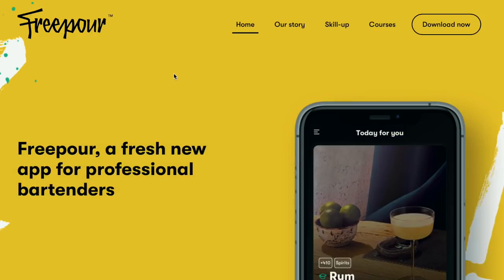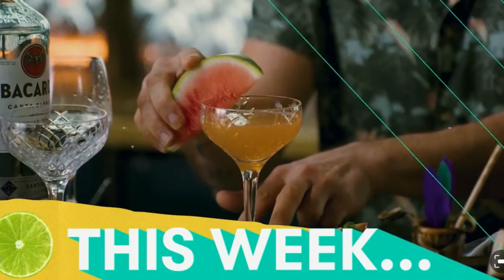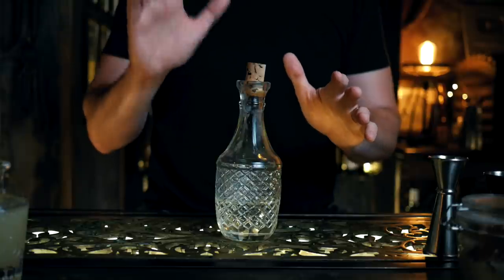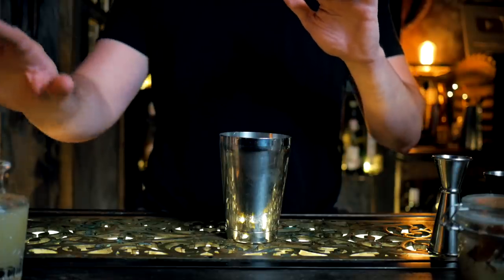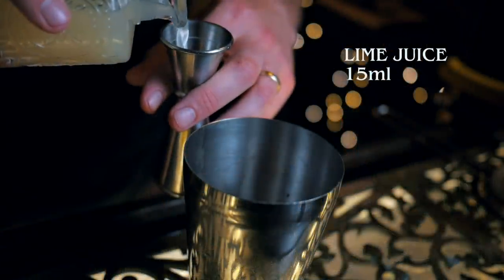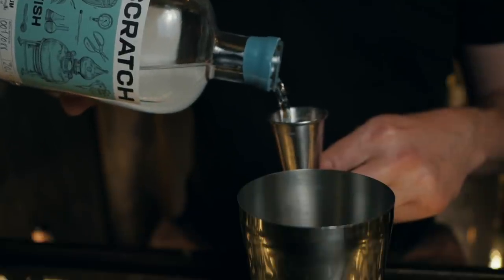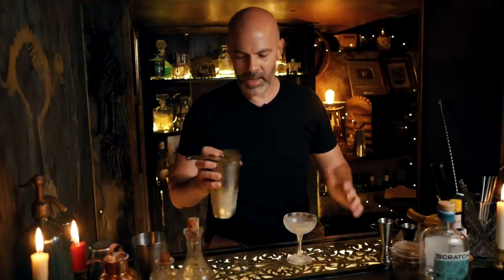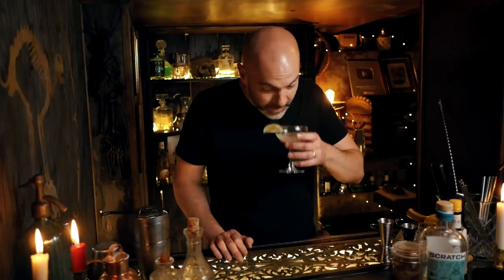The World's Greatest Cocktail - Cocktail Spotlight No3: DAIQUIRI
In this video, Ruairi breaks down the anatomy of one the greatest and simplest cocktails of all time, the DAIQUIRI!

0:00 - INTRO
1:36 - HISTORY
3:40 - SIMPLE SYRUP
5:24 - LIME JUICE
7:00 - RUM

RECOMMENDED READING